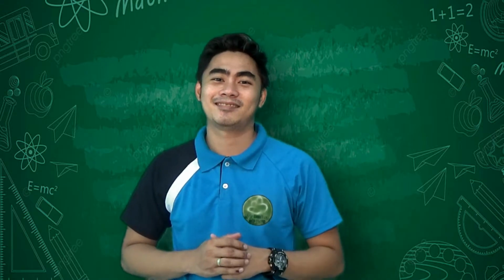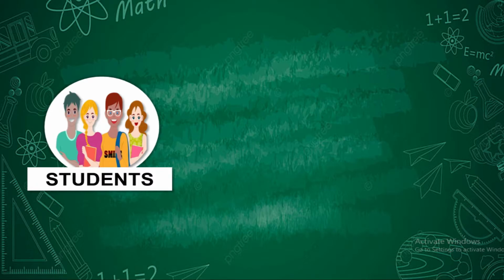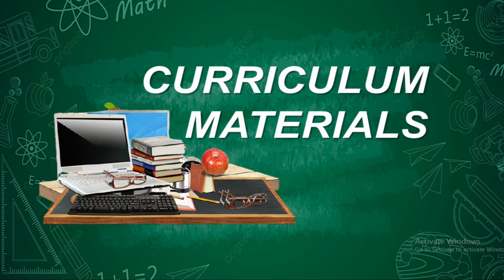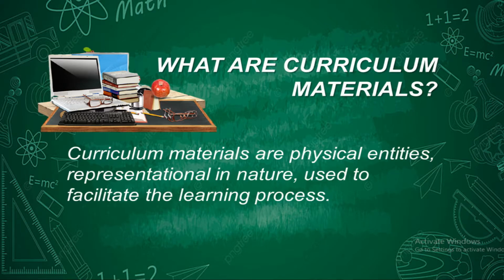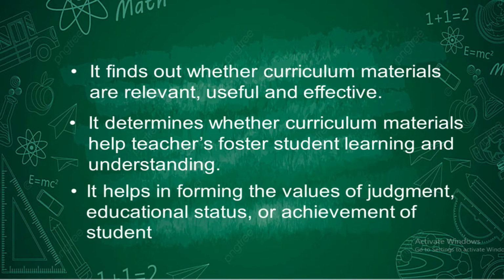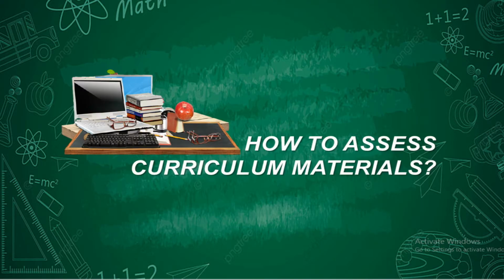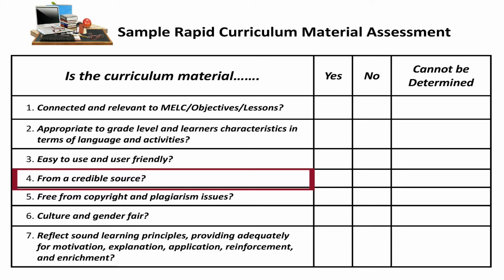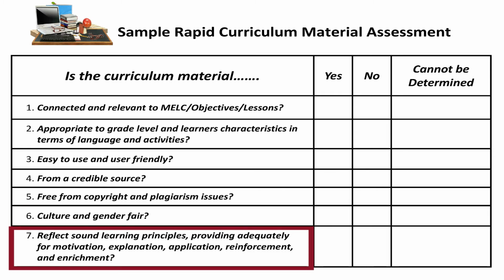NAKAHARA, LE 2 - REPORT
A requirement in MTE 513 - Evaluation of Technology Program